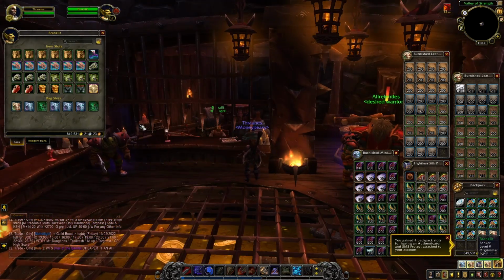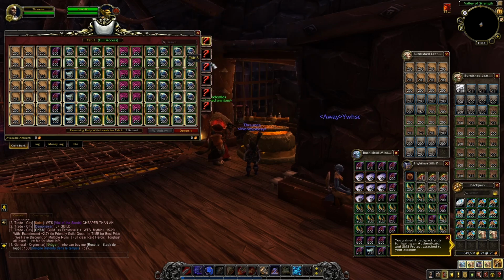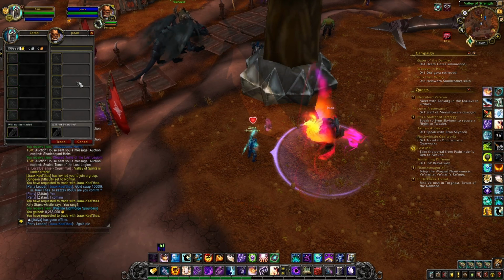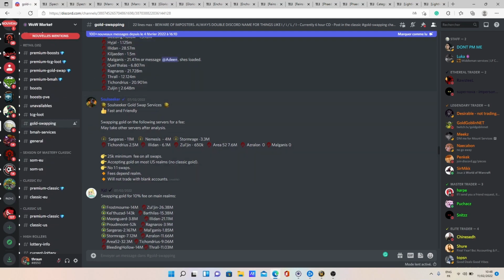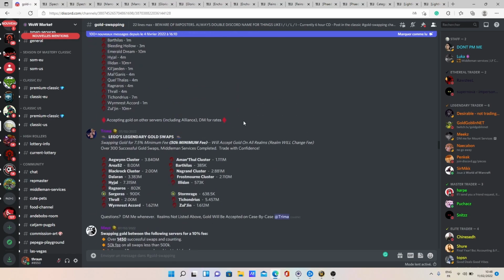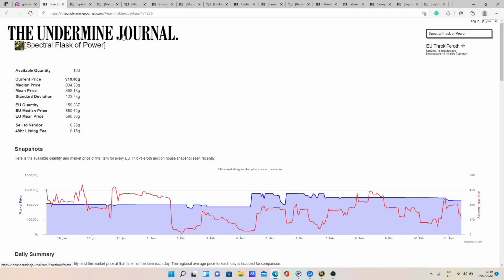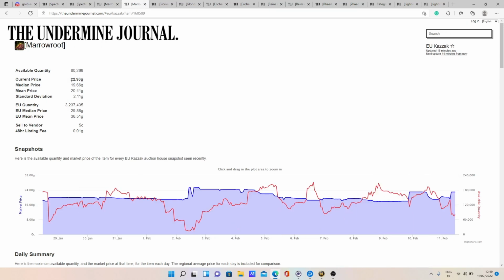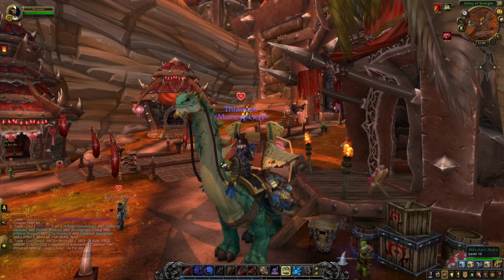Make MILLIONS flipping items across realms before and during 9.2! WoW Shadowlands GoldMaking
In today's video, I will explain how you can make a lot of gold by flipping the auction house across realms!

Summary:

00:00 - Intro
01:19 - All the items I've bought
02:23 - What bags to buy
03:39 - Creating a guild
05:00 - Benefit from this flip
05:28 - How it works - Transfering your gold to another realm
06:45 - Specific case of the gold swapping
07:52 - How to re-transfer the items to your original realm
08:31 - Compare prices and find the realm using the underminejournal
09:57 - Other requirements to transfer a guild
10:21 - The end!